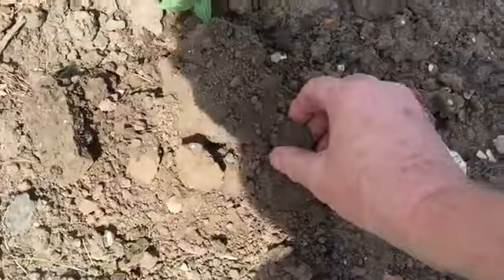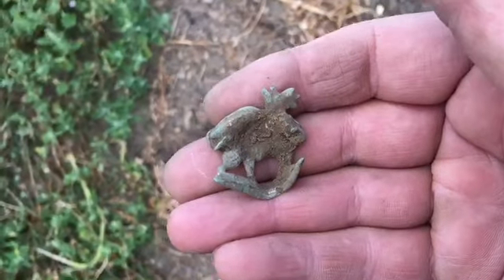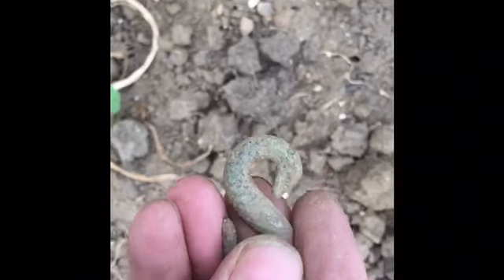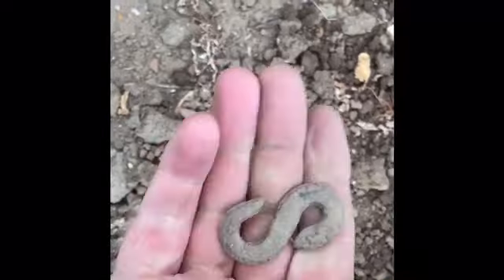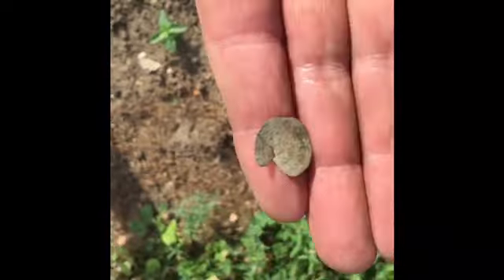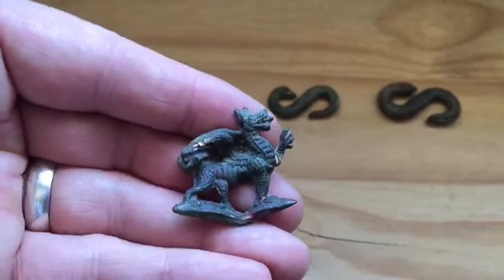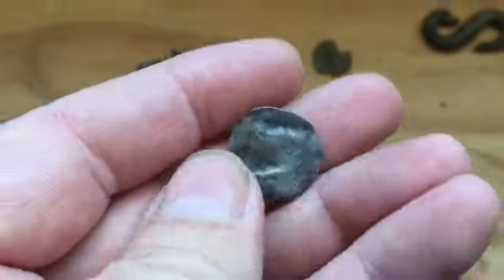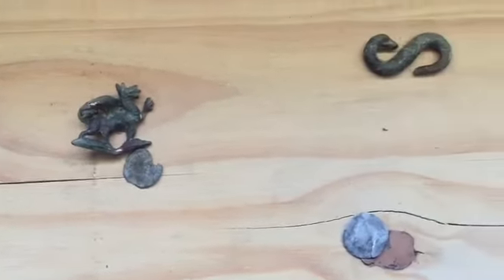London Road Searcher and the Sign of the Snake.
A hot August afternoon and some snakes !!